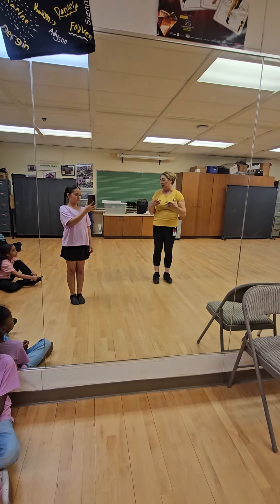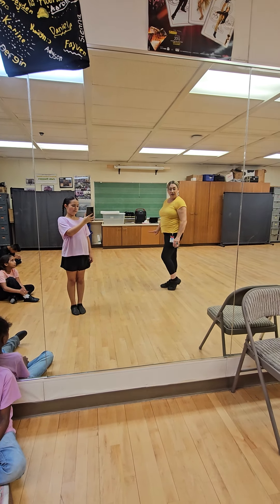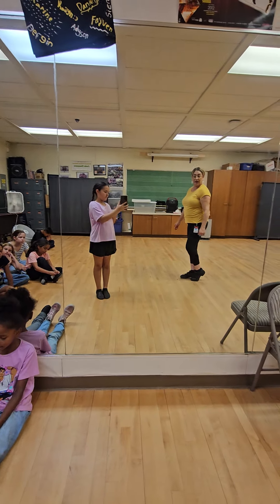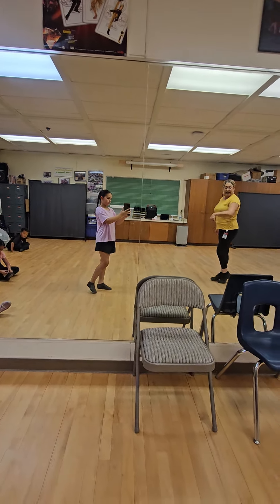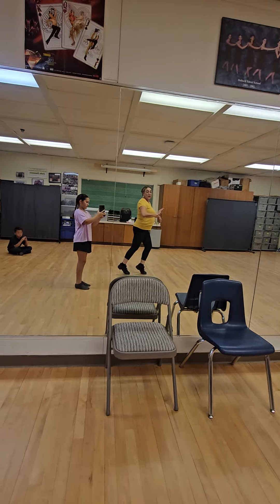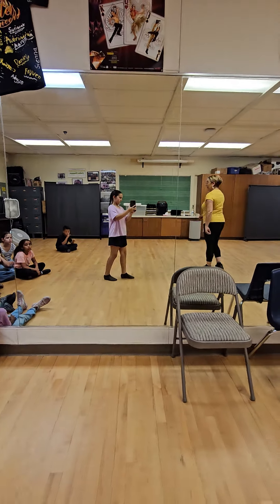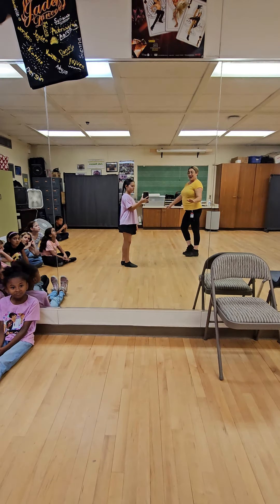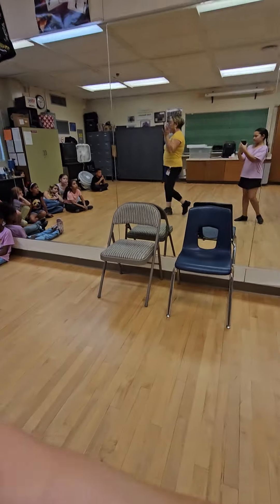How to do the Moonwalk